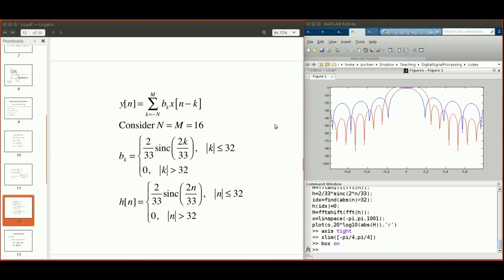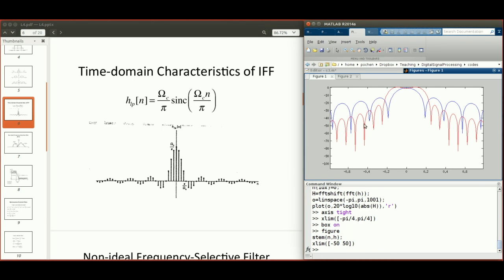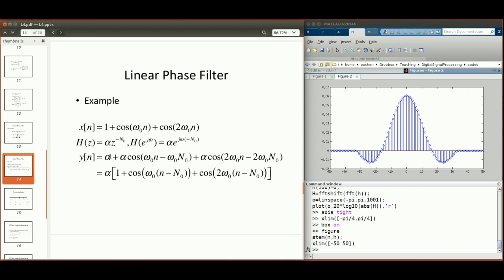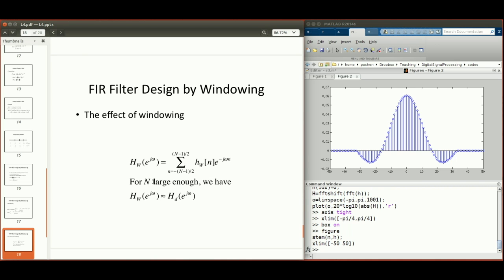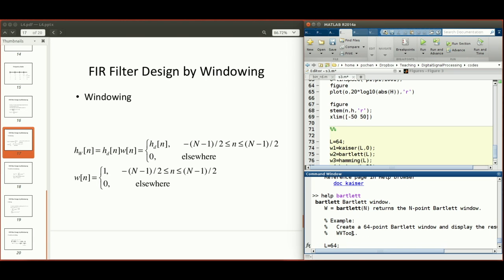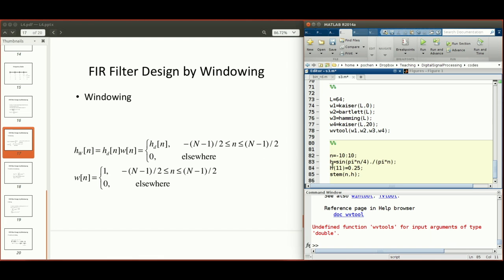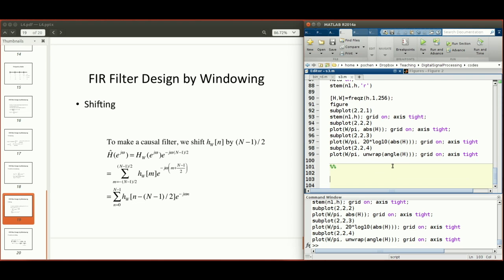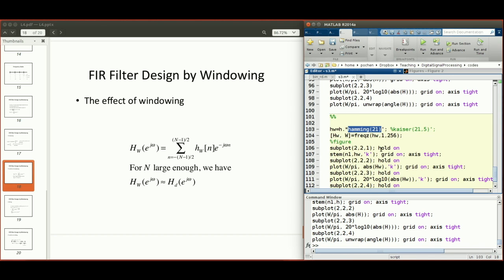Digital Signal Processing Using Matlab 13 (Discrete Filters 2)